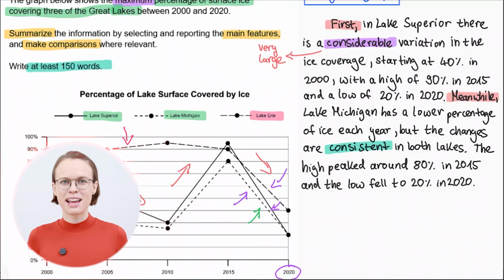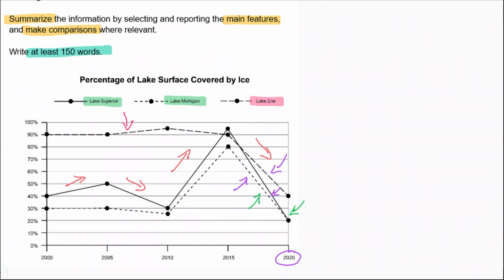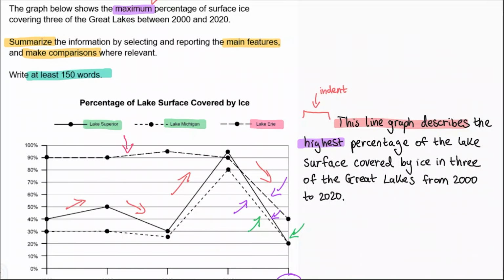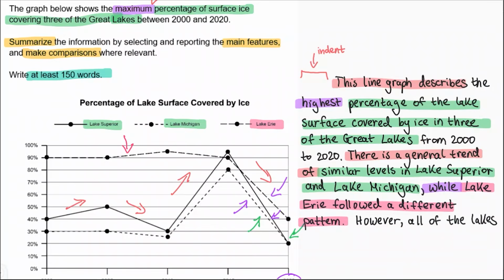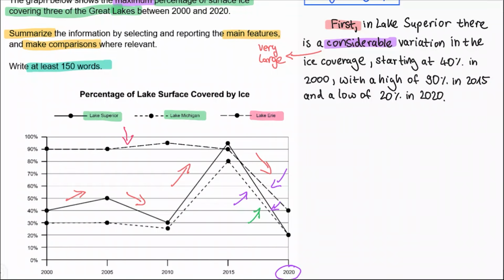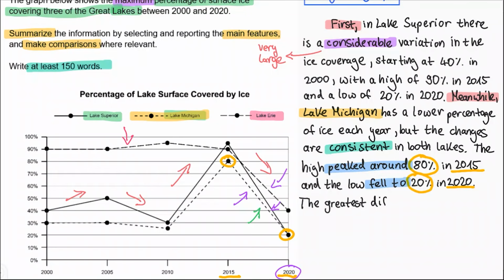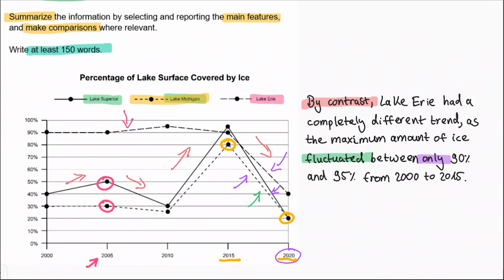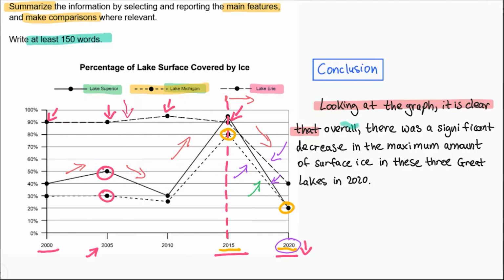Line Graph IELTS Task 1 | EASY Answer in 12 Minutes - BAND 9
You’ll see an easy Band 9 answer for a line graph in IELTS Writing Task 1 that is written in only 12 Minutes. You’ll get tips and tricks on how to get a high band score in Task 1.

👉 If you want more IELTS Writing Sample Answers, click the like button👍 and write YES in the comments ⬇️

⏱️ Timestamps:
00:00 – Line Graph IELTS Task 1 | EASY Answer in 12 Minutes - BAND 9
00:36 – Line Graph Task and Instructions
01:03 – Finding the main trends
02:22 – How to write the Introduction
05:34 – Body Paragraph: Comparing line graphs
10:54 – How to write the Conclusion